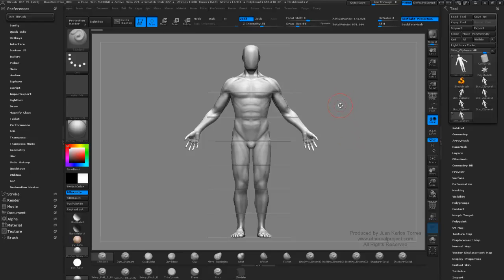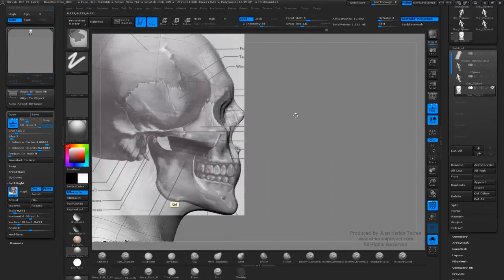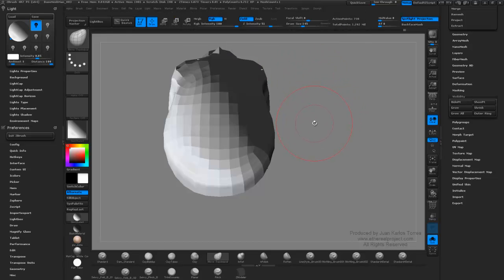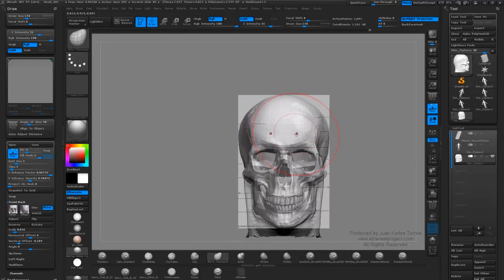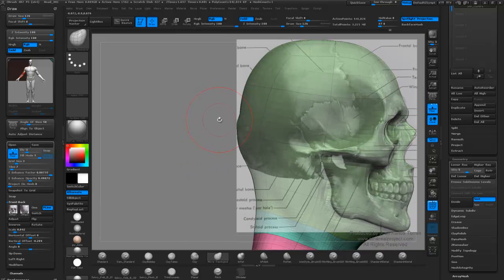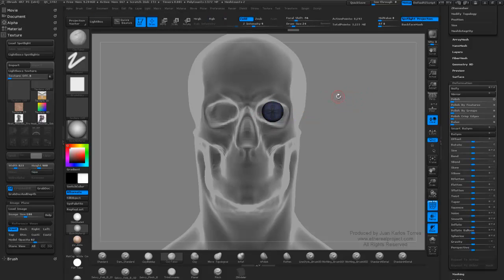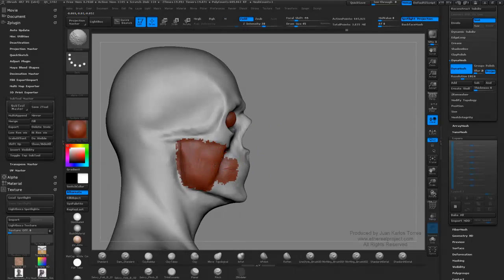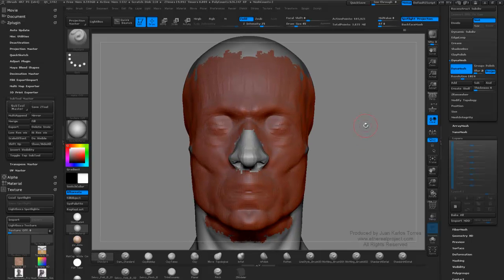ZBRUSH Character Sculpting Human Anatomy, Part 6: Character Head Sculpting 1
Character Head Sculpting Part 1

Part 1 of the Character Head Sculpting Series.
Final stage of sculpting the adaptive skin.

Software used:
ZBrush 4R7 x64.
Camtasia Studio.

Brushes used: Clay Tubes, Clay, Standard, Flatten, H-Polish, Move Topological, Dam-Standard, Smooth.

Topics: Masking, Selections, Transpose Tool use, Wireframes, Anatomical Forms and Planes, Anatomical Nomenclature, Anatomical Gesture, Anatomical Proportions, Image Plane, Orthographical Reference Images

This tutorial was recorded to complement and re-enforce what was taught in class (sessions 4 and 5).

Ex'pression College.